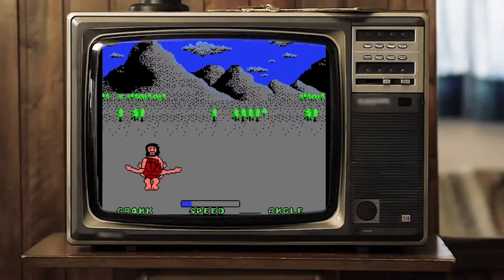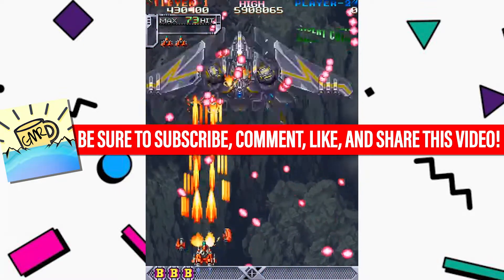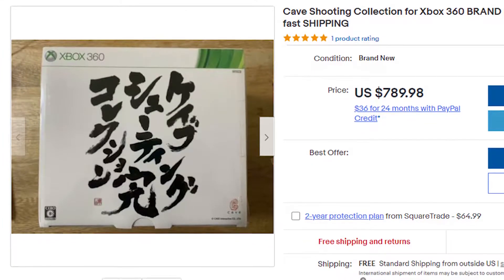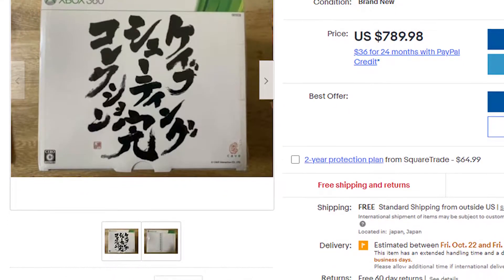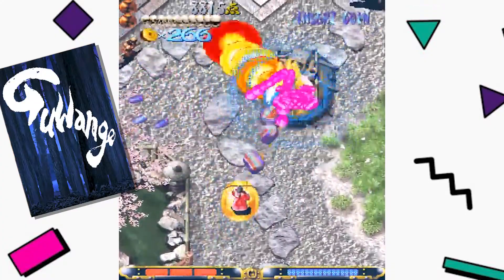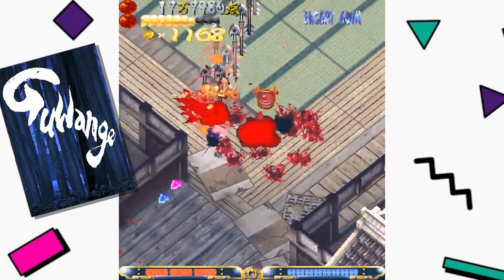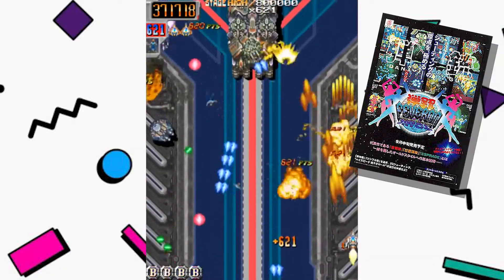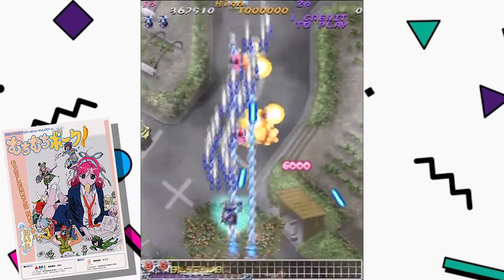Cave Shooters!!!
Nate dives into the world of Cave Shooters and shares some STRANGE games to add to your library.